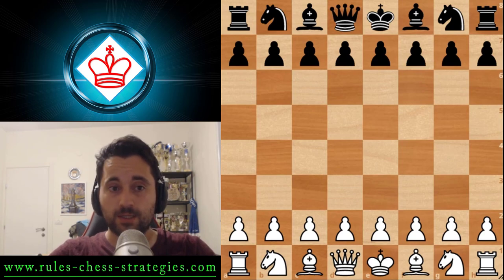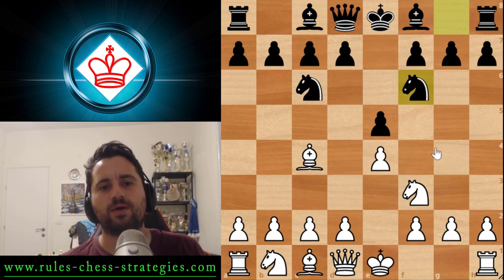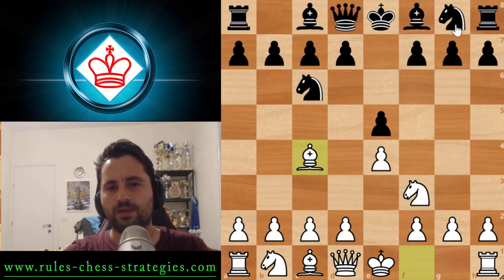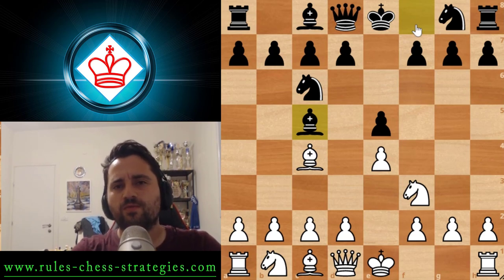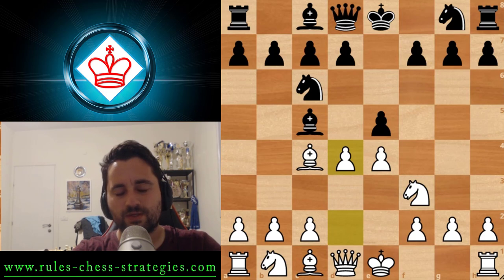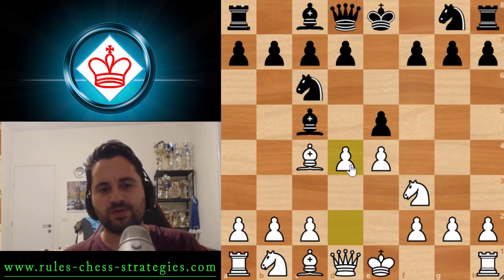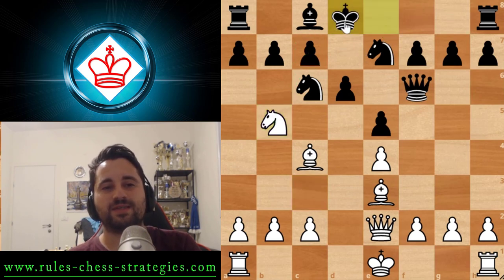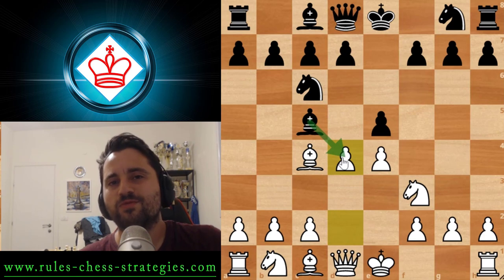Mastering the Improved Fried Liver Attack with IM Asaf Givon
Welcome to a chess journey of strategic brilliance! In this exciting video, IM Asaf Givon, a seasoned chess master, delves into the intricacies of the Improved Fried Liver Attack. Discover how this opening can elevate your game to new heights. Asaf Givon's insightful explanations and practical insights will empower you to wield this powerful weapon with confidence. Get ready to outfox your opponents and harness the dynamic energy of the Fried Liver Attack. Unleash your inner tactician and embark on a thrilling chess adventure today!

[Event "?"]
[Site "?"]
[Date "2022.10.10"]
[Round "?"]
[White "Fried Liver Attack"]
[Black "Part 01 // 175 -en"]
[Result "*"]
[PlyCount "11"]
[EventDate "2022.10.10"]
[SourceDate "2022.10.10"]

1. e4 e5 2. Nf3 Nc6 3. Bc4 {Easy to follow // White is delaying little the Ng5.
} Bc5 {Video 01 // The idea is to avoid Fried Liver Attack.} (3... Nf6 {
The second video} 4. d4 (4. Ng5 d5 {Main line} 5. exd5 Nxd5 6. Nxf7)) 4. d4 $5
{Very few games on GM level. Asaf will follow this line with White after the
material of this video.} exd4 (4... Bxd4 {
Abandom Ng5 and Nxf7 because the Bc5 is not a target.} 5. Nxd4 Nxd4 (5... exd4
$6 6. O-O Nge7 (6... Nf6 $2 7. e5 Nxe5 (7... Ng8 8. Qh5 Qe7 9. Bg5 Qxe5 10.
Qxf7#) 8. Re1 d6 9. f4 $18) 7. Bg5 $44) 6. Be3 Nc6 7. Qh5 $5 {Computer move} (
7. Qg4 $5 {Polish WGM Monika Socko} Qf6 {Diagram #} (7... g6 $6) 8. Nc3 $5 {
Trap !} Nge7 (8... d5 9. Qg3 dxc4 10. Nd5 $18) (8... d6 9. Qe2 Nge7 10. Nb5 Kd8
11. O-O-O $44) 9. Qg3 a6 {
Socko,M (2385) - Rodriguez Redondo,A (2042) // Linares 2021 // 1-0 (76)}) 7...
Qe7 8. Nc3 -- 9. O-O-O $44) (4... Nxd4 5. Be3 $5 (5. Nxe5 $5 {More tricky} Nh6
(5... Ne6 6. Bxe6 dxe6 (6... fxe6 7. Qh5+ Kf8 (7... g6 8. Nxg6 hxg6 9. Qxh8 $18
) 8. Qf7#) 7. Qxd8+ Kxd8 8. Nxf7+ $18) (5... Qe7 6. Bxf7+ Kf8 7. Bxg8 Qxe5 8.
Bd5 $16 c6 9. c3 cxd5 10. cxd4 Qxe4+ 11. Be3 $14) 6. Bxh6 gxh6 7. Nxf7) 5...
Nxf3+ $4 6. Qxf3 $18 Qe7) 5. Ng5 {The main idea.} d5 {
Usually black players this but it's not working here.} (5... Ne5 {
Logical but losing.} 6. Nxf7 Nxf7 7. Bxf7+ Kxf7 8. Qh5+ g6 9. Qxc5 $18) (5...
Nh6 6. Nxf7 Nxf7 7. Bxf7+ Kxf7 8. Qh5+ g6 9. Qxc5 $36 {
Better version but White has the inisiative}) 6. Bxd5 *

😎 Free Registration!

Please become a member of our page and discover a world full of privileges!

💜 Benefits:
- Free Chess Lessons 📚
- Dive into our Vibrant Forum Community 💬
- Informative Chess Block 📰
- Premium Chess Lessons 🎓
- Answers to all your Chess-related Questions! ❓🏆

🚀 Companion Community:
Join our team and enjoy a friendly community of chess players who share their passion for chess!

🔥 Thank you for joining us on this chess journey! 🔥